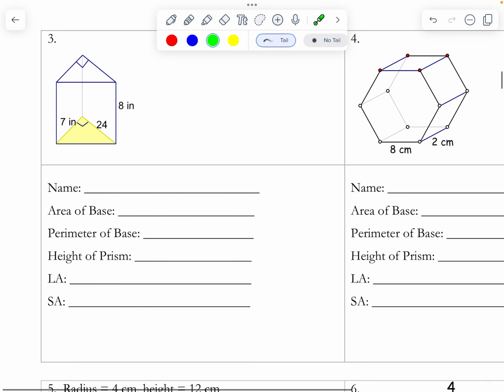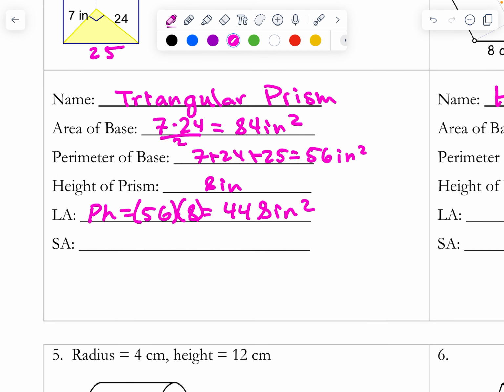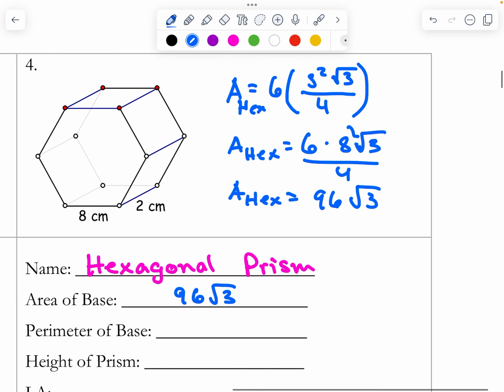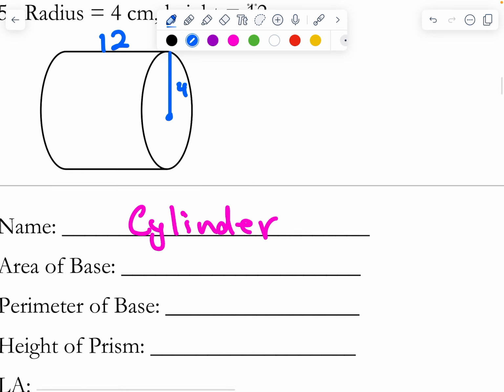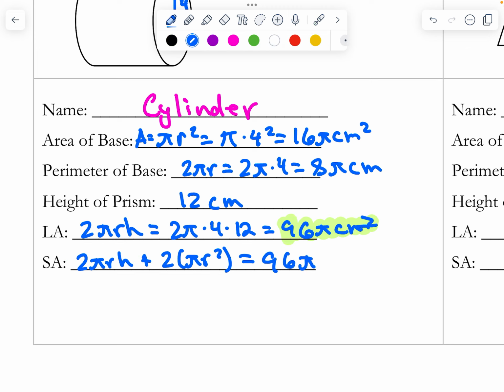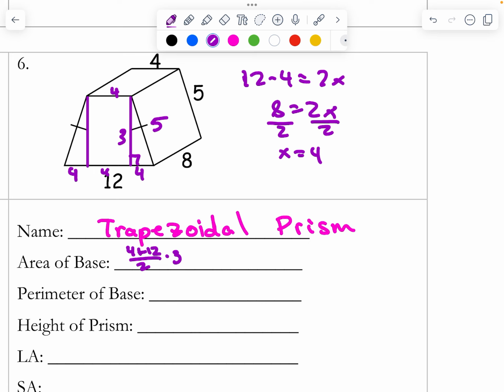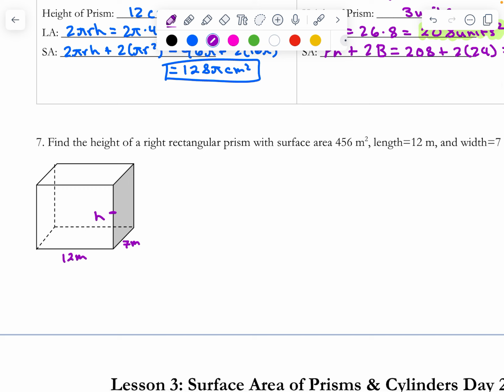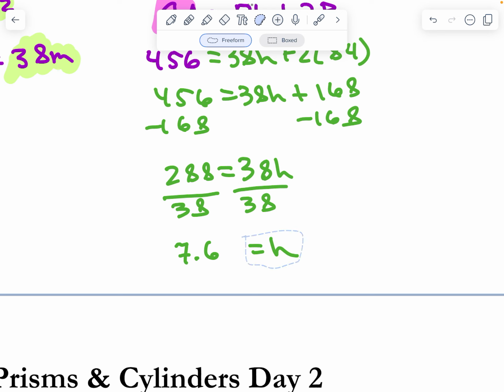M217 Unit 10 Lesson 2 Practice Problems Notes Page 2 of 2